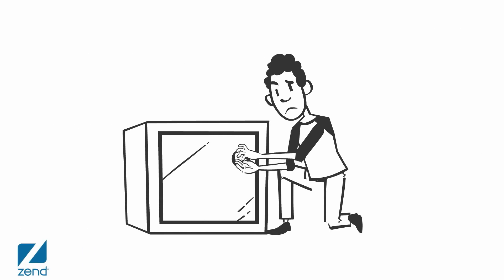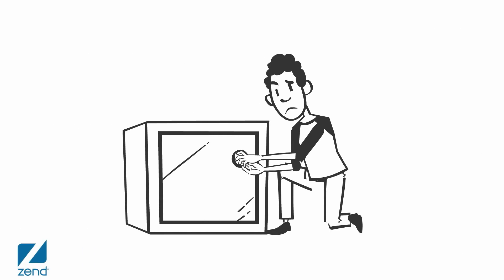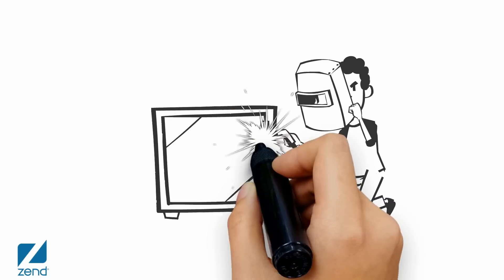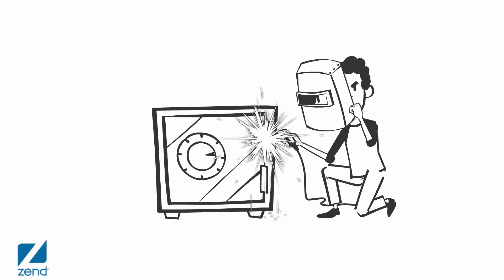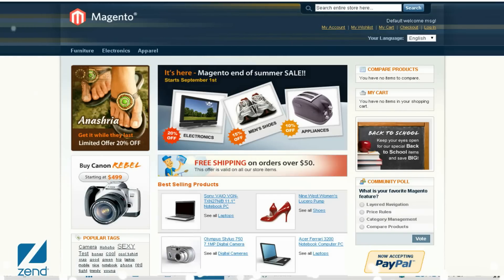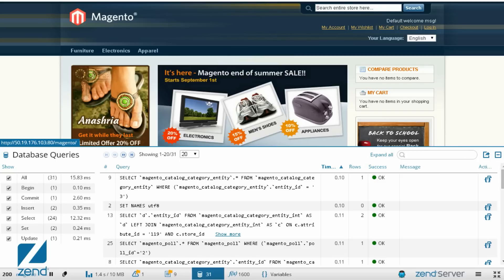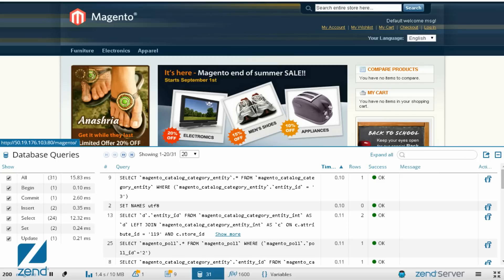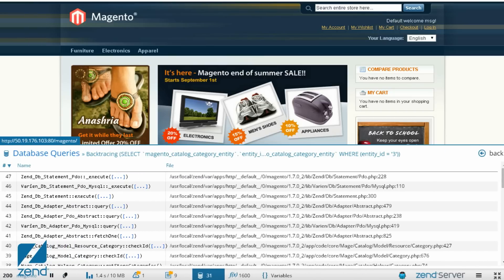Z-Ray Database Queries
Describes database queries in Z-Ray.